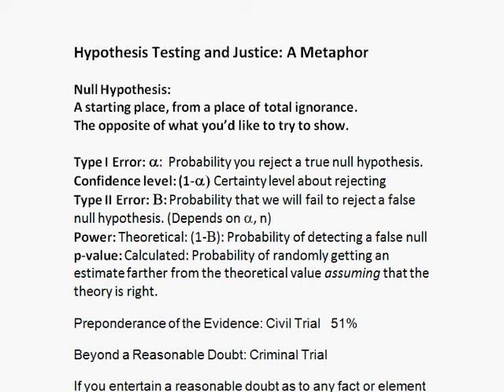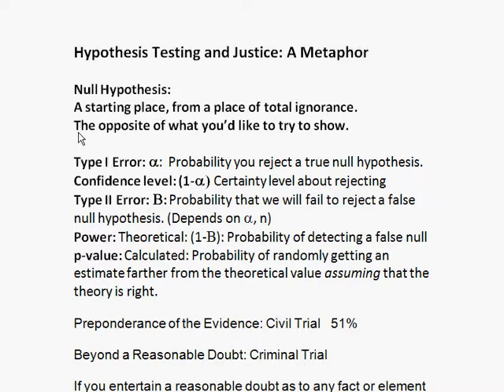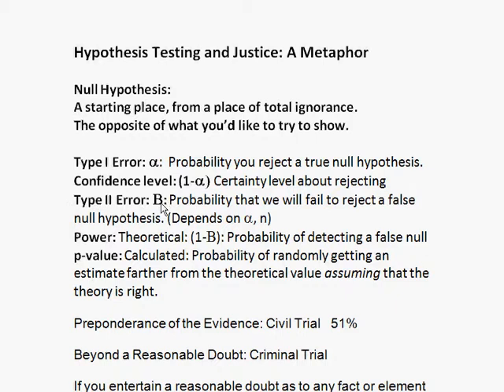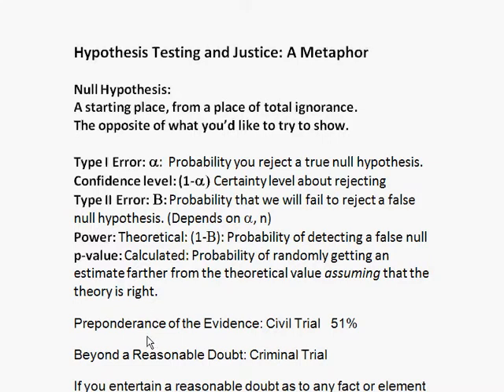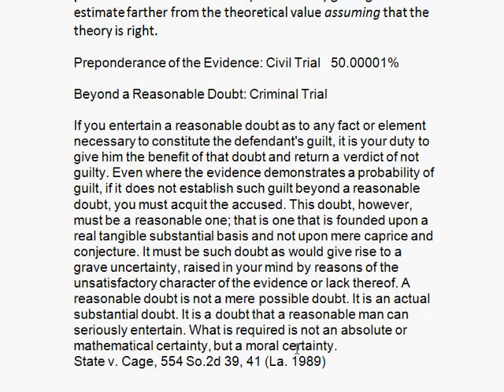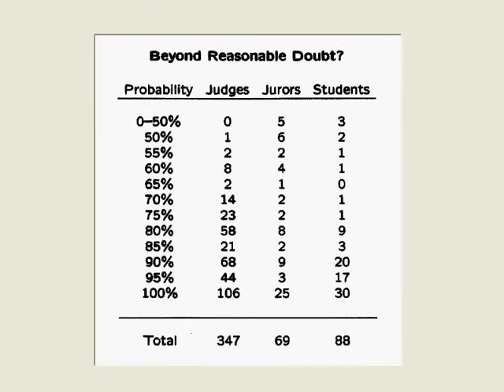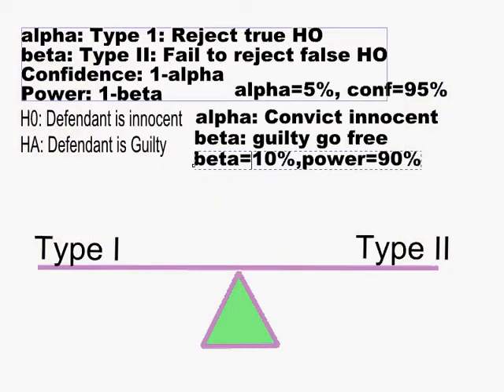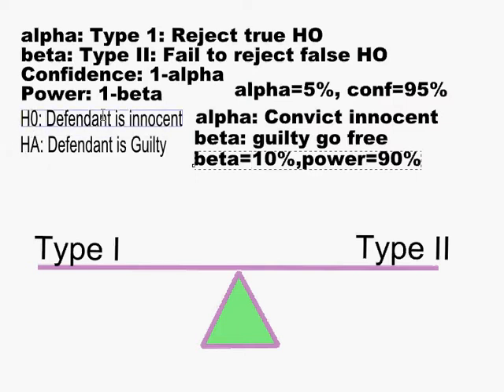6 Inference G: What is a type 1 error? What is beta? What is Power?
A trip to the courtroom for a trial: A metaphor for understanding type 1 and type 2 errors, power, confidence levels, the relationship between alpha and beta in hypothesis testing.